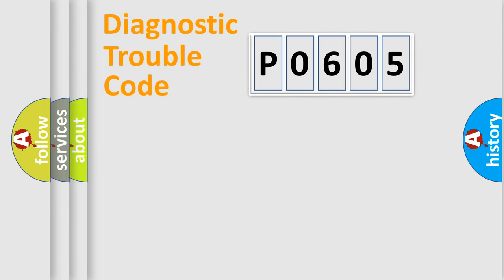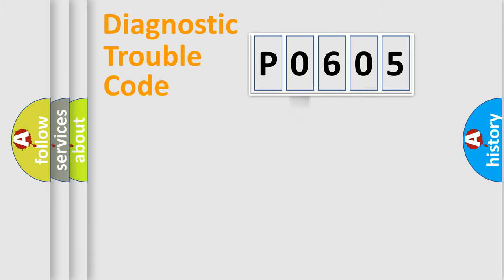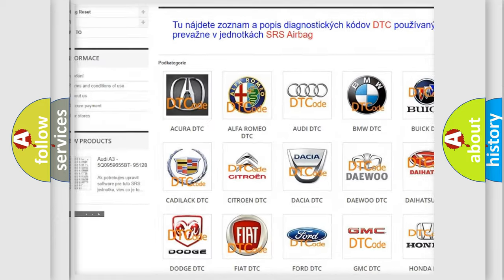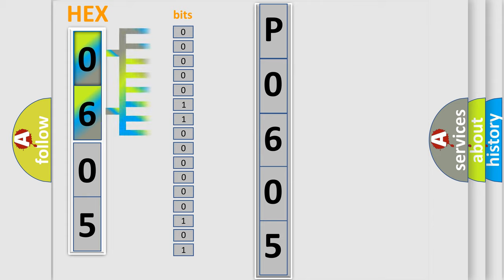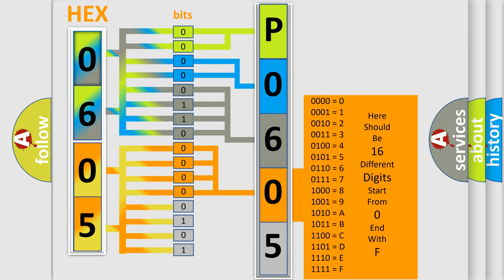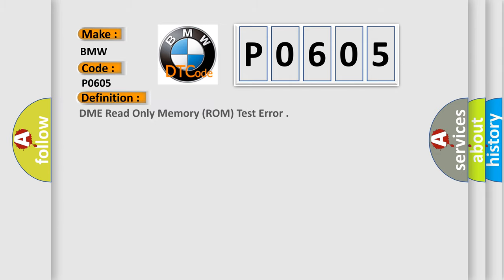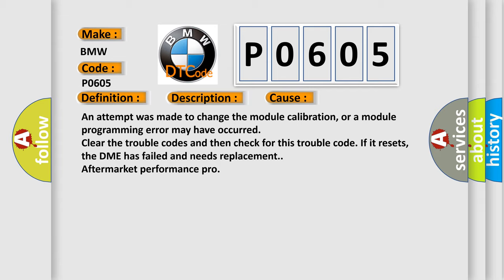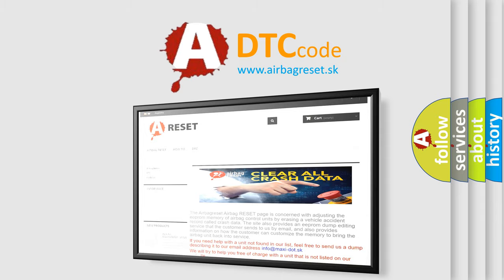DTC BMW P0605 Short Explanation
Contents:
0:21 Basic DTC analysis according to OBD2 protocol standard.
1:48 Insight into programming
2:58 A diagnostically understandable description of the Diagnostic Trouble Code
3:05 Basic error definition

Make:
BMW
Code:
P0605
Definition:
DME Read Only Memory (ROM) Test Error
Description:
Key on, and the DME detected a ROM test error (ROM inside DME is corrupted). The DME is normally replaced if this code has set.
Cause:
An attempt was made to change the module calibration, or a module programming error may have occurred
Clear the trouble codes and then check for this trouble code. If it resets, the DME has failed and needs replacement.
Aftermarket performance pro